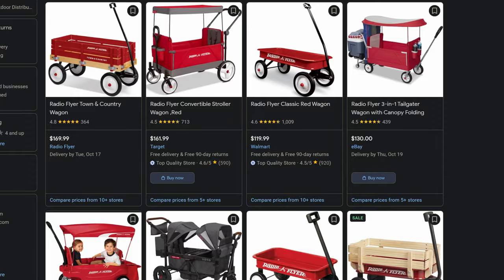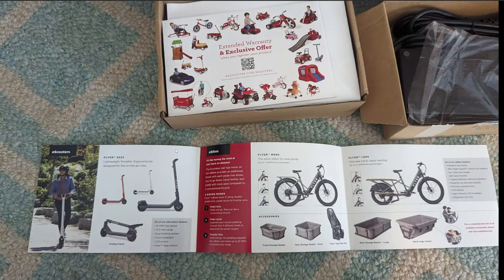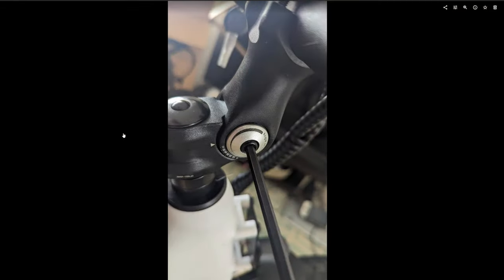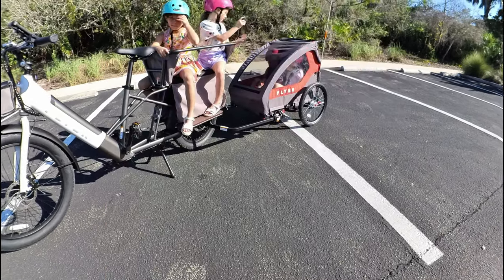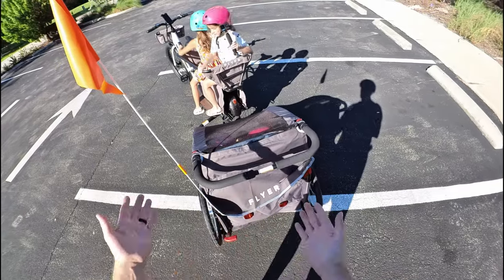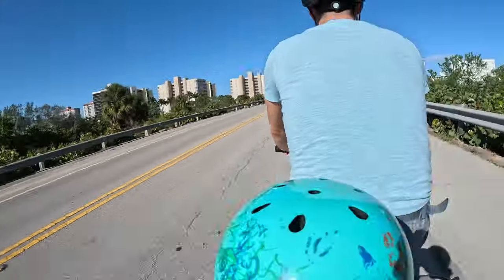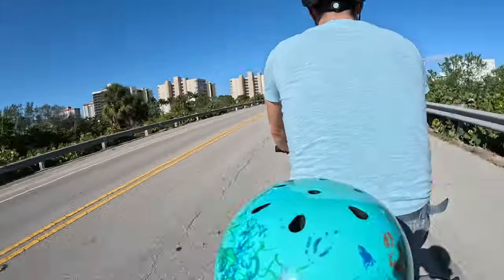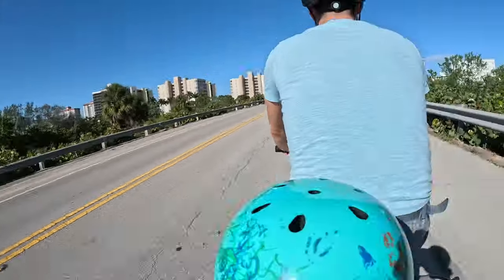Taking the ENTIRE Family // Radio Flyer L885 eBike Review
Go electric with the whole family. The Flyer™ L885 packs top-of-the-line hauling capabilities into a beautifully designed performance vehicle for your family. Haul cargo and kids with ease on your all-in-one longtail electric cargo bike. For riders 16 years of age and older.

For The Whole Family
It’s time to trade in the car keys for a bike helmet: the Flyer™ L885 delivers a sustainable and convenient way for your family to get out and explore your world. With an optimal combination of speed, durability, and hauling capability, this adult men’s and women’s electric bicycle allows parents to get where they need to go with ease and style.

Running errands, grabbing groceries, and heading to the little league game with your crew in tow has never been this easy or this much fun. Explore more ways to use your bike and some of the many benefits of eBikes.

Ultimate Kid & Cargo EBike Hauling
The Flyer™ L885 perfectly combines utility and adventure into one high performance vehicle for your family. Featuring a payload capacity of 400 lbs., this cargo eBike ensures you can haul it all. Transport anything from sports equipment and groceries to two kids and their belongings thanks to accessories like the Kid & Cargo Carrier and the Small Rear Storage Basket.

The smaller-sized back wheel design provides an optimal center of gravity specific for cargo hauling. Reimagine on the go with the Flyer™ L885 adult electric bike, available in 4 colors – black, white, red, and blue.

Safety First
Safety is top of mind in the Flyer™ L885 design so that you and your crew can ride with ease. Features like a high-intensity LED headlight, integrated taillight with brake light, and reflectors increase visibility while on the go.

The automatic motor cutoff switch safely stops the bicycle when you brake. Puncture resistant tires keep you rolling, and don’t forget the bell, integrated for safe riding.

Battery Pack
48V 15Ah (687Wh) UL Tested Lithium-Ion Samsung 50E 21700 Cells

Charger
54.6V, 2A smart charger Operates on 100-240V AC outlets

Controller
48V 500W

Display
LCD display that shows speedometer, battery charge level, pedal assist level, odometer, and light indicator

Lights
Front: LED headlight Rear: Integrated tail light with brake light

Motor
500W brushless hub motor

Pedal Assist
5 level pedal assist with cadence sensor

Range
30 - 50+ miles

Throttle
Half twist throttle

Speed
Up to 20 MPH

00:00 - Family eBike!
01:14 - Packaging and Assembly
04:33 - Family Riding Impressions